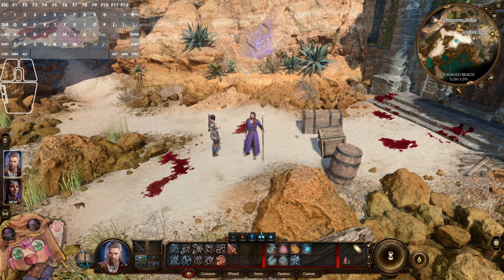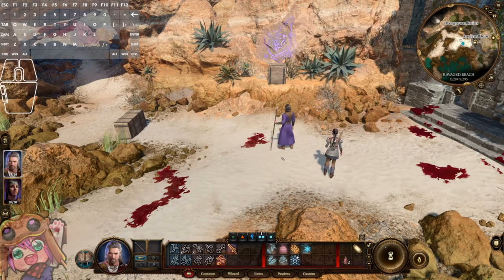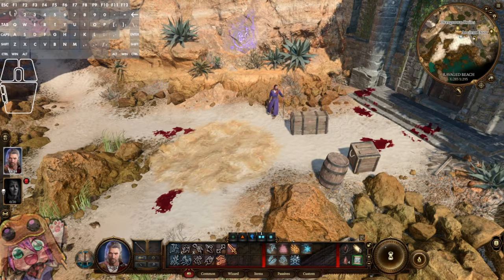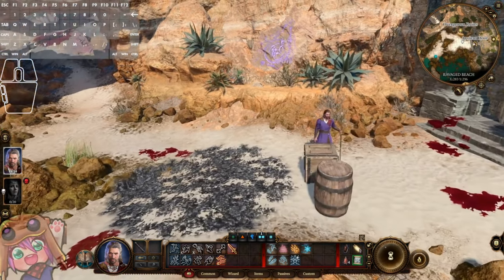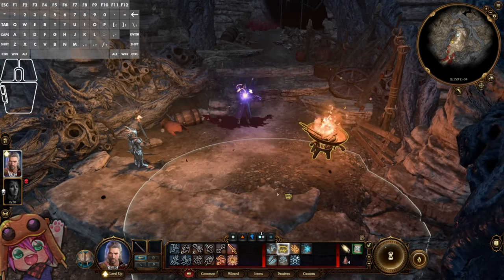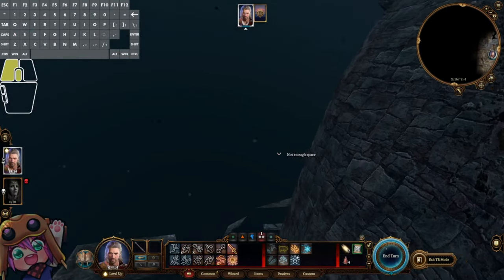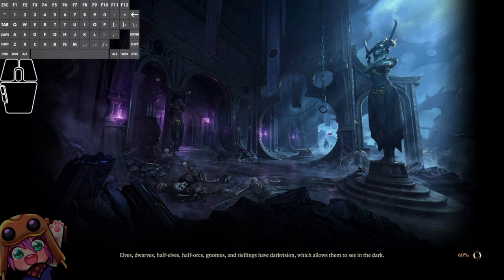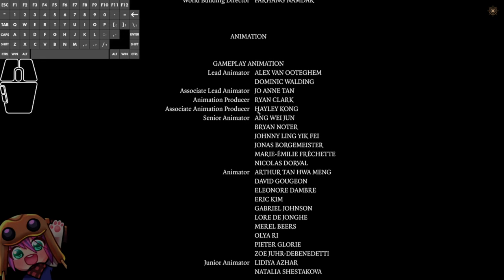Baldur's Gate Speedrun Tutorial - Shadowboxing & Act 2 Skip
Here is a tutorial for the new shadowboxing trick discovered recently. this is done in play of the shadow cursed lands route. the trick is very exact and is only needed for pushing times into the sub 5 minute mark.

you can watch most of my runs live as well as other games I play

Huge thanks to the CRPG Speedrunning discord and Speedrun.com this run is not the product of any one runner and has been iterated on and improved by countless other players.